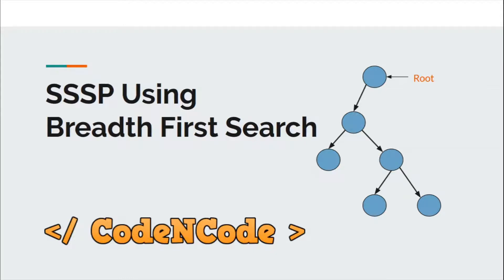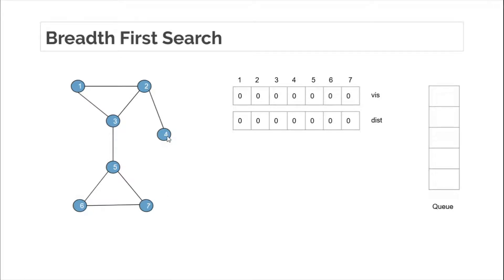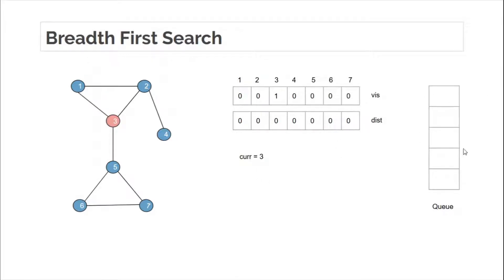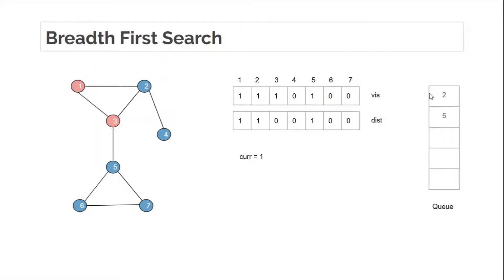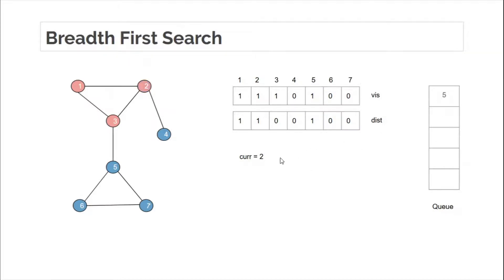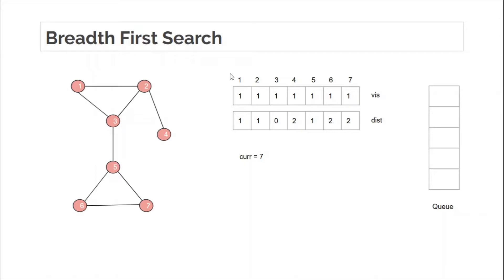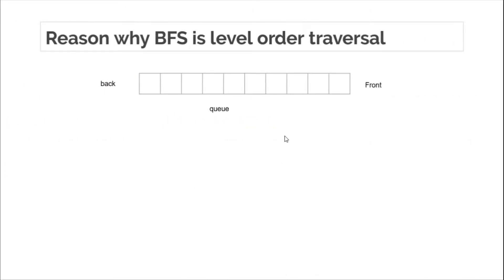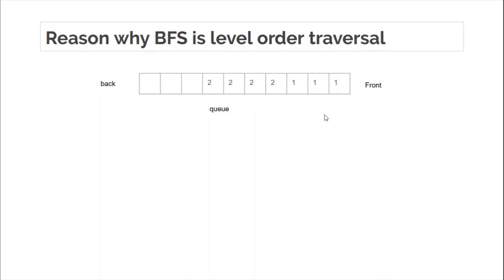L10 : Breadth first search (BFS) | Graph Theory Part 1 | CodeNCode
In this lecture we will learn BFS (Breadth First Search) technique which will help you solve many graph related problems in competitive programming.